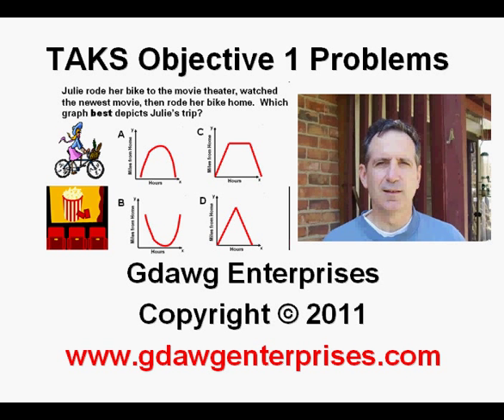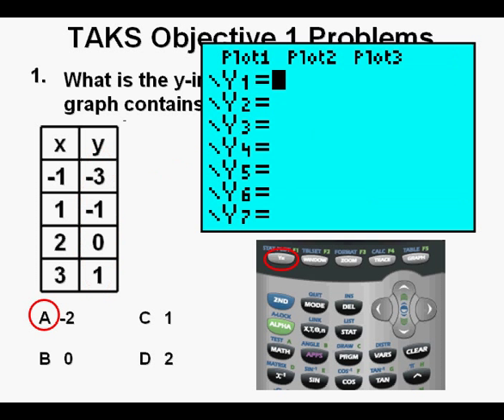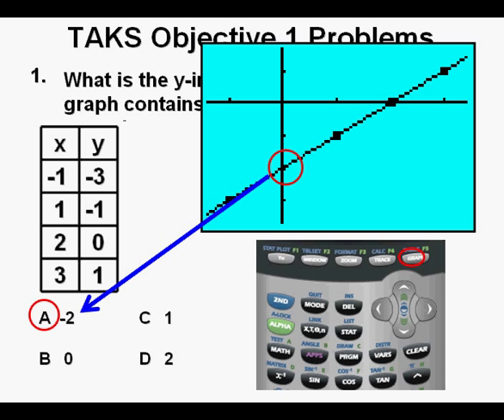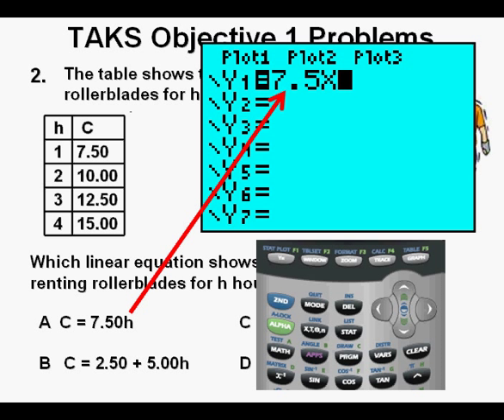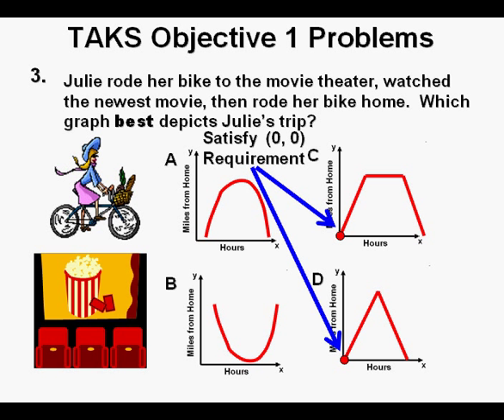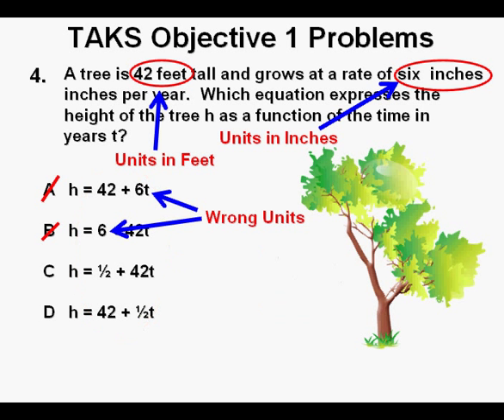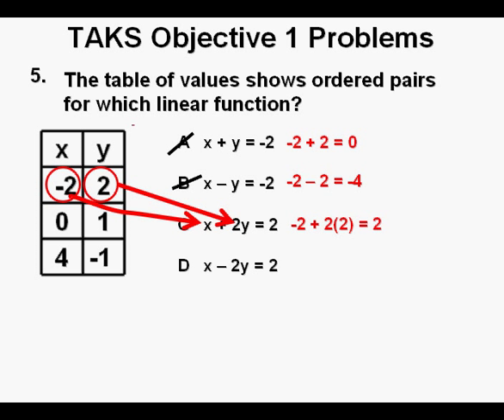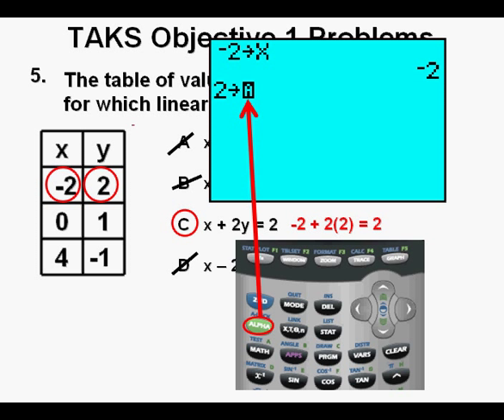TAKS Objective 1 Problems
This video shows the working of 5 different TAKS formatted problems from TAKS Objective 1, the analysis and understanding of functions.